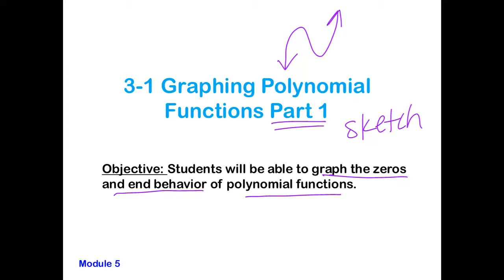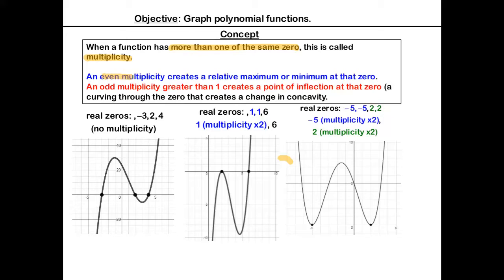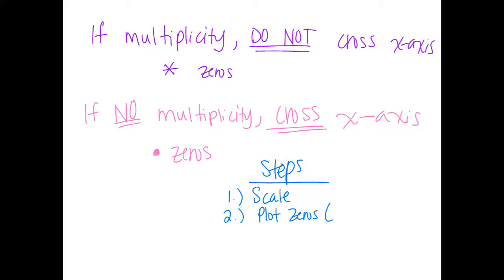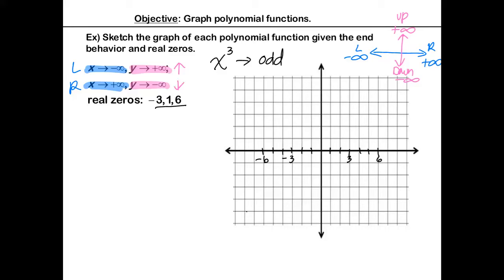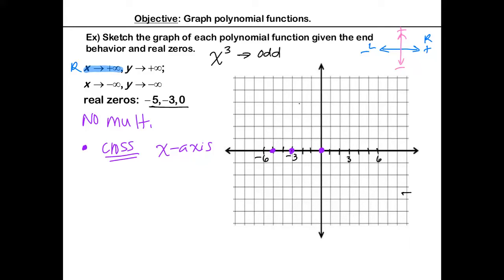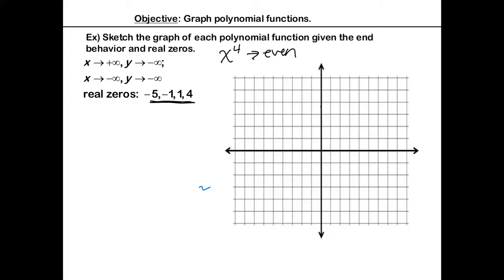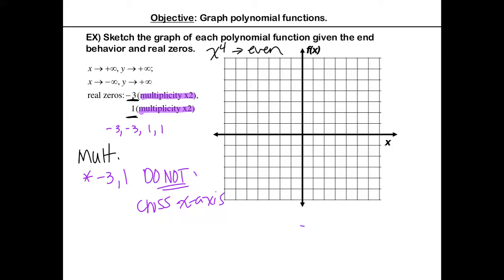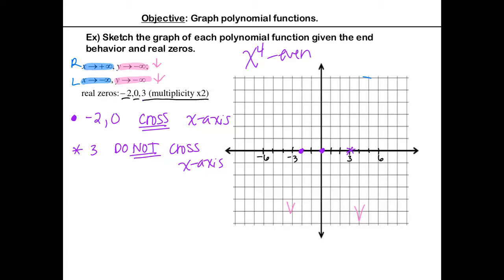3-1 Graphing Polynomial Functions Part 1